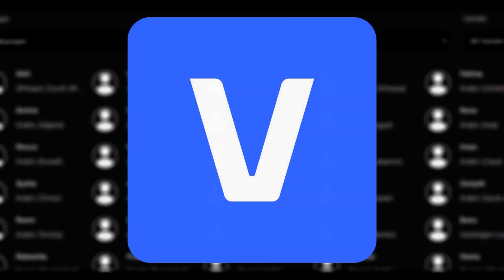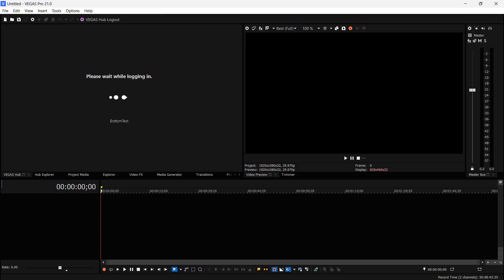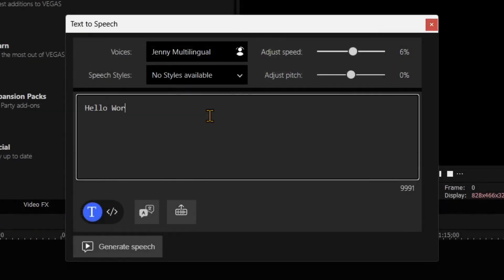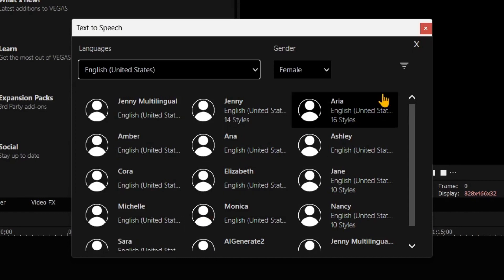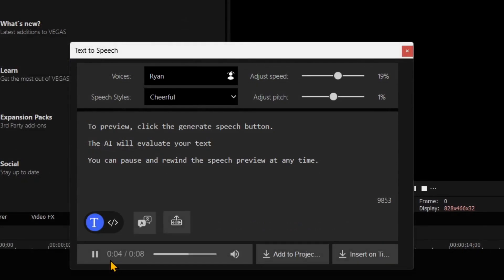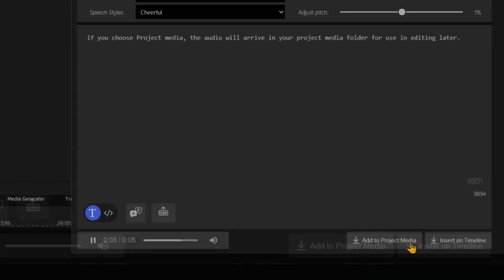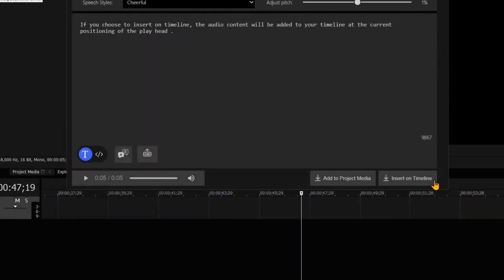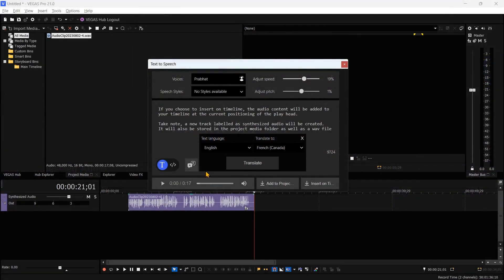VEGAS Pro 21: How to use Text to Speech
A subscription to VEGAS Pro 21 includes the Text to Speech feature and is cloud based.